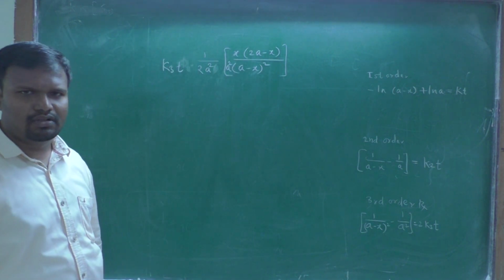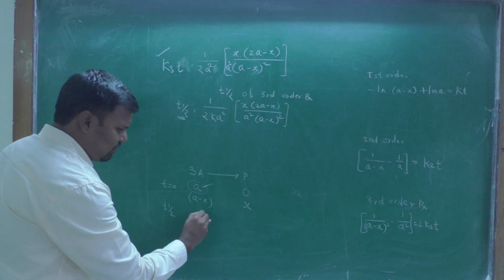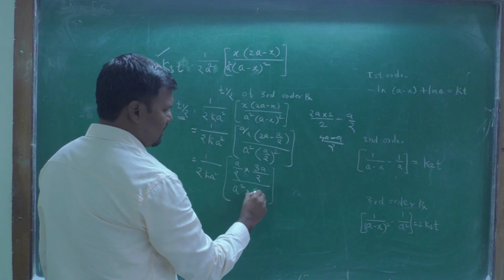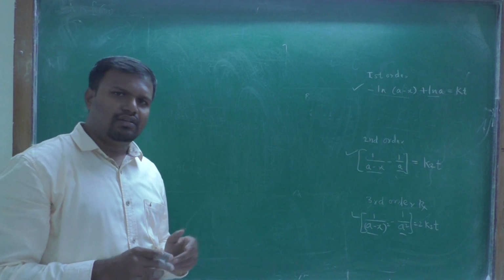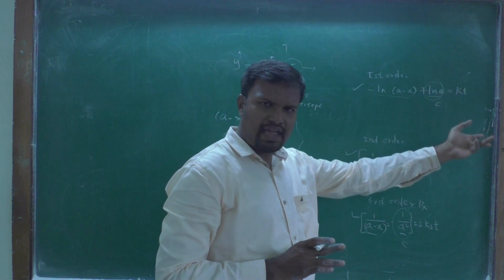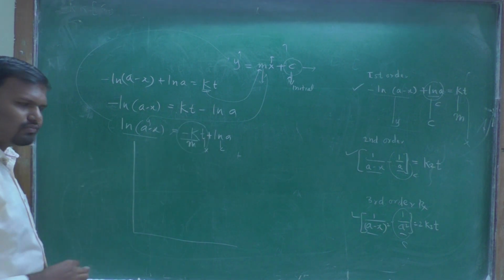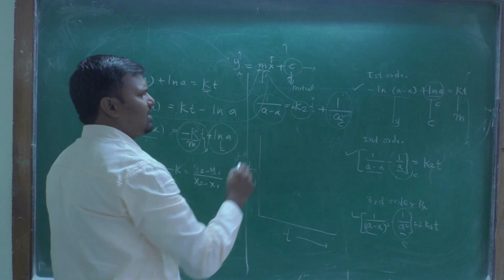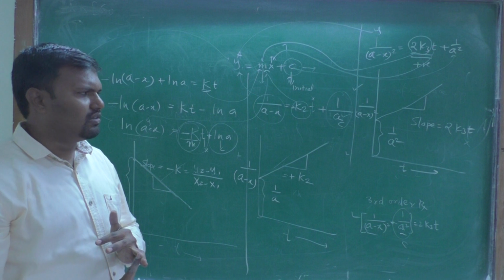graphical representation of 1st 2nd 3rd order reaction